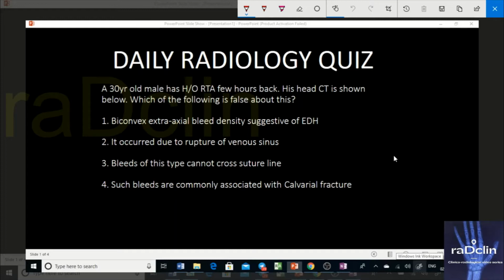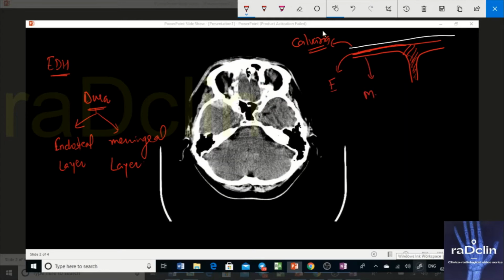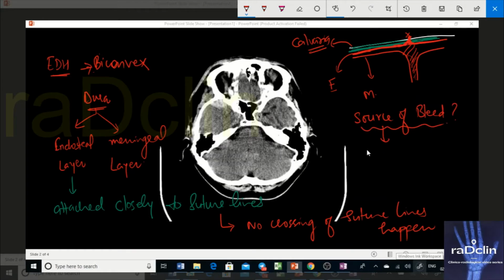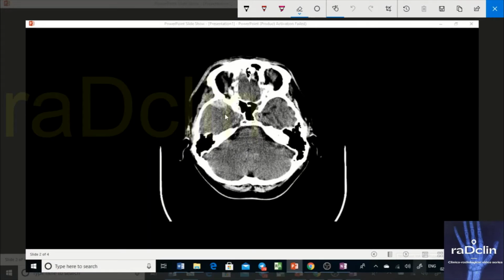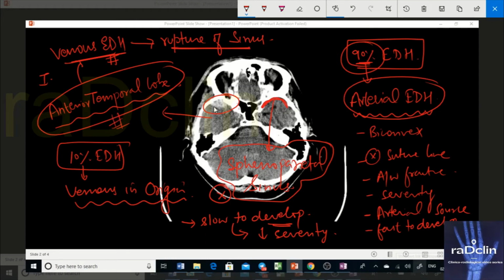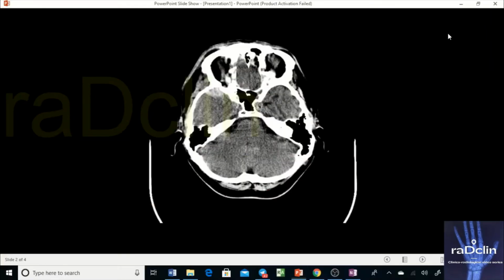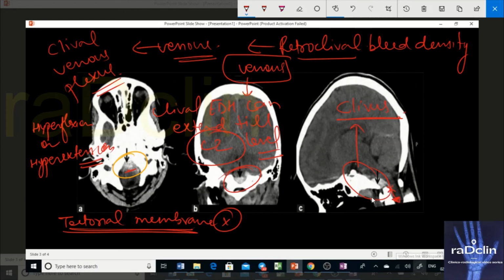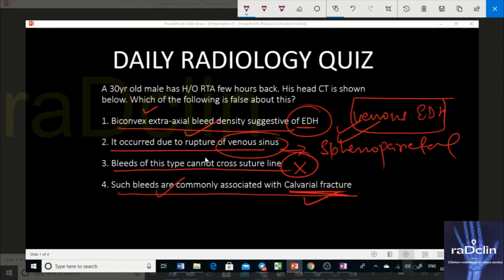DAILY RADIOLOGY QUIZ DISCUSSION #4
This is DAILY RADIOLOGY QUIZ series started in this channel where a question in the form of practical clinical scenario is posted on telegram group with close differentials as options. That question is discussed next day on youtube in the form of video.

Traumatic retroclival epidural hematoma in pediatric patient—Case report and review of literature - Scientific Figure on ResearchGate. [accessed 2 Jun, 2021]
Case courtesy of Dr Alexandra Stanislavsky, a href=" From the case a href=" 18369/a